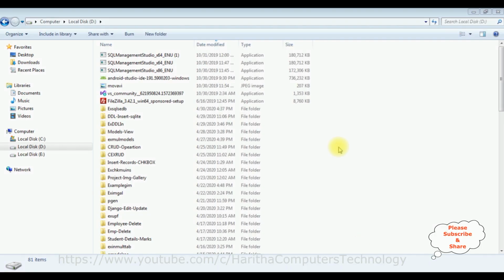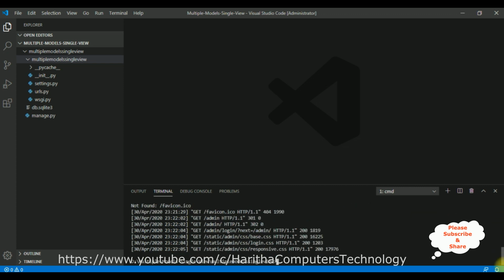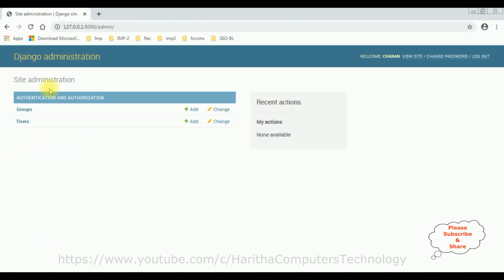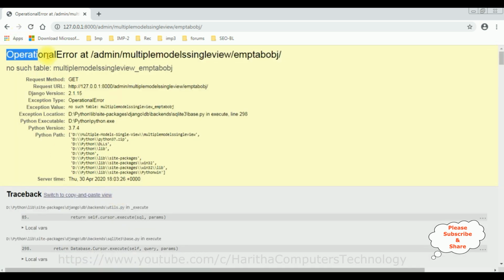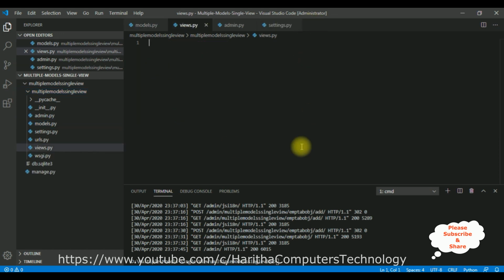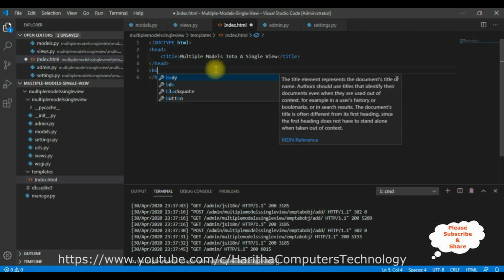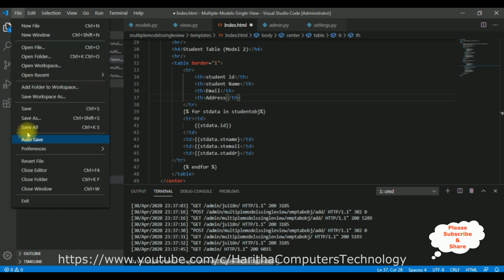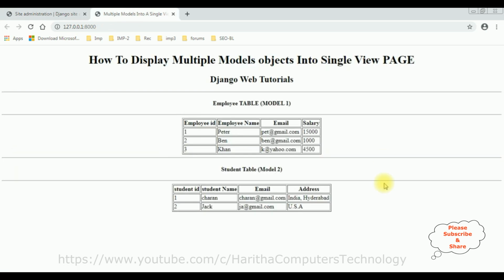Django db sqlite3 Multiple Models Object Into Single View Template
Display data dynamically from multiple models into single view html template from db.sqlite3